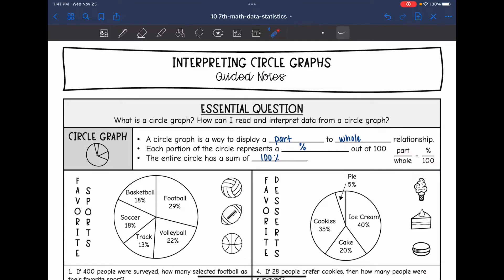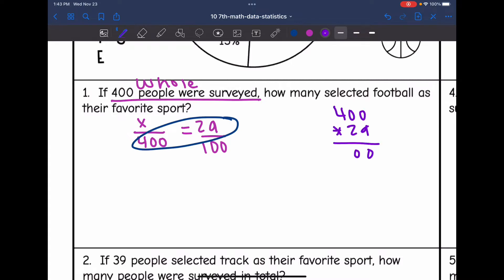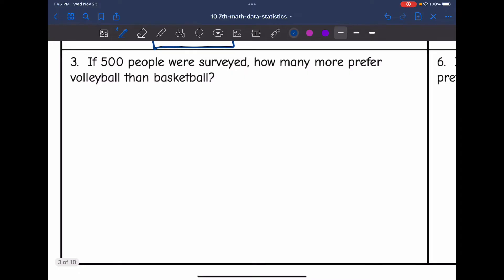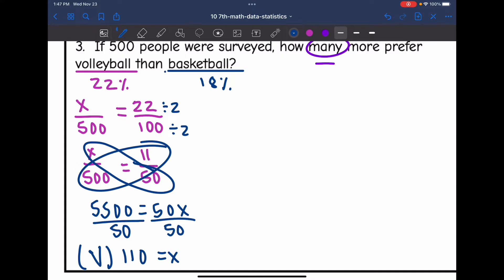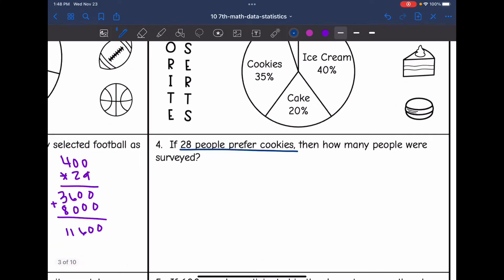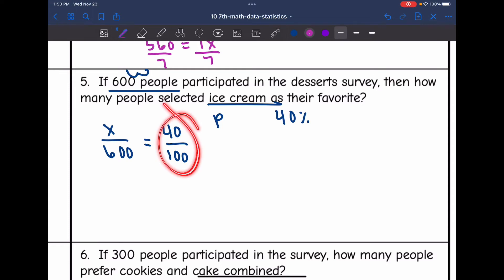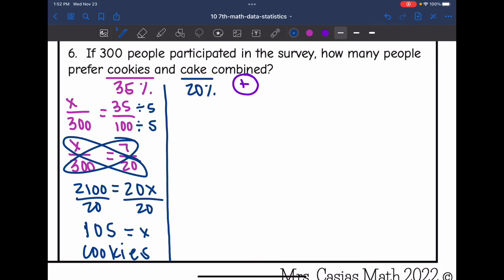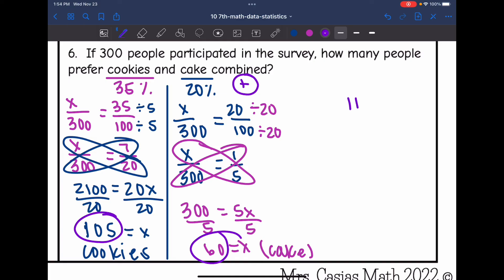Interpreting Circle Graphs | 7th Grade Math Lesson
Join me as I show you how to read and interpret data from a circle graph (pie chart).

You can find the handout used on my Teachers Pay Teachers store